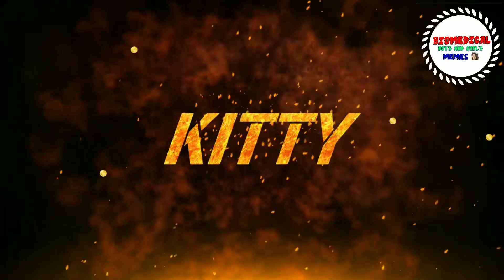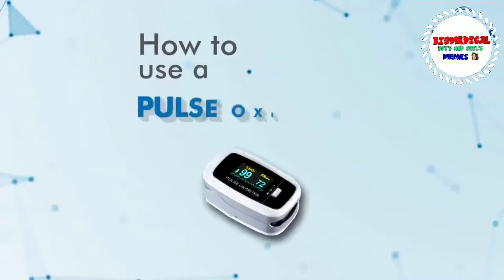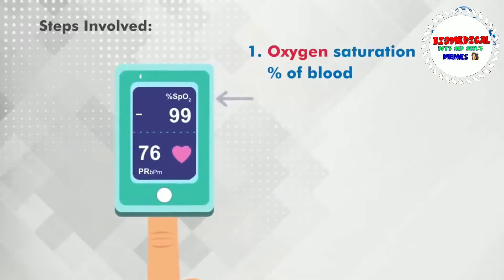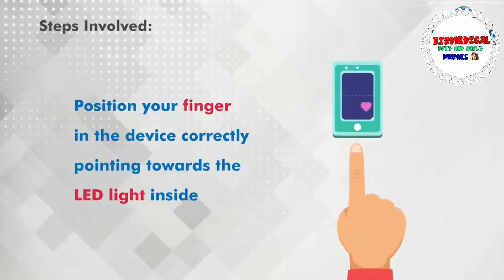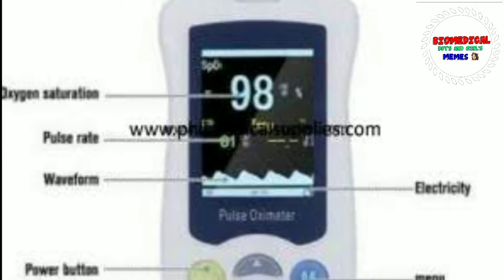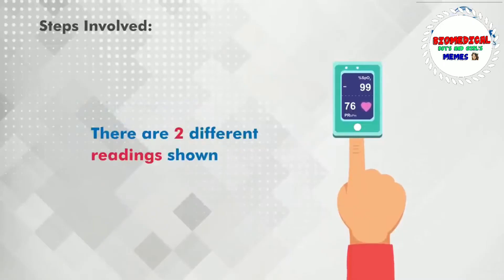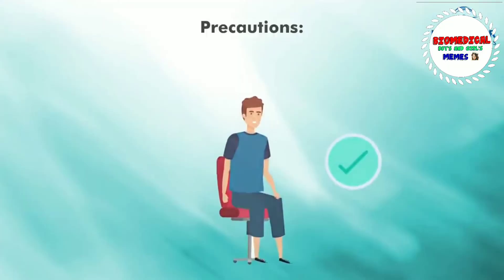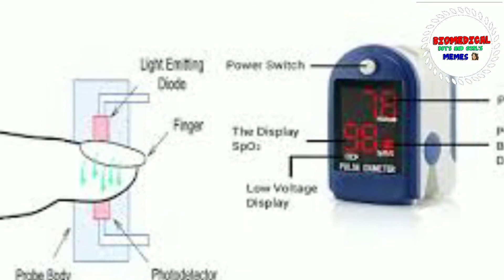DEVILBISS FINGERTIP PILSE OXIMETER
Advertisement
YOU ARE HERE:
Technology News
Apps
Last Updated: January 22, 2021 16:54 IST
Hashtags for YouTube channel: Here are some of the most popular hashtags to use for videos
Hashtags for YouTube work the same way as other social media platforms. When users click on a hashtag, it will take them to other videos the same hashtag.
Written by Saurabh Sabat
hashtags for youtube

image
A hashtag can be considered as a metadata tag that anyone can make use of by using the symbol, # at the start of the word. These so-called Hashtags are used a lot on almost all of the microblogging and photo-sharing services. Examples of such services are Twitter and Instagram. Users on these platforms can make use of these hashtags and post content which acts as a cross-reference for content among various other users under a specific subject or theme. Continue reading this article for a comprehensive list of the most popular hashtags for YouTube.

Also read | Hitman 3 Death In The Family Case File Guide: How To Obtain The File' Details Inside

Best Hashtags for YouTube Channel

Also read | Fortnite Predator Challenges: How To Complete 'Deal Damage While Thermal Is Active''

YouTube Hashtags ('#' symbol) are tags that you can include in your video titles and also in the descriptions. Hashtags on YouTube work like other social media platforms (for example, Twitter and Facebook). When you click on a hashtag, it takes you to other posts that also use that same hashtag. On any YouTube video page, hashtags are shown in two places:

On top of the video's title
Inside of the description box of the video.
Hashtags can definitely improve the SEO rating of the YouTube channel of a user. These can be used for getting more views in several ways. One of them is by leading the audience to one video from other videos that are also using the same or similar hashtag. For example, if a user uploads a video in the category of food. Now adding the hashtag food to that video will help a lot in linking other videos with the same content.

YouTube hashtags for Views
Popular Hashtags for YouTube
Here are some of the most-liked Instagram hashtags